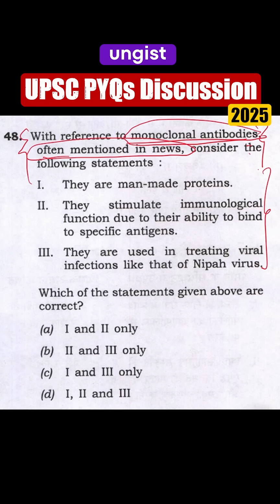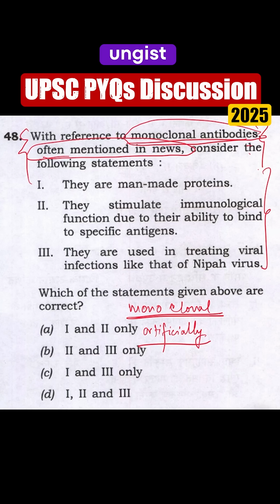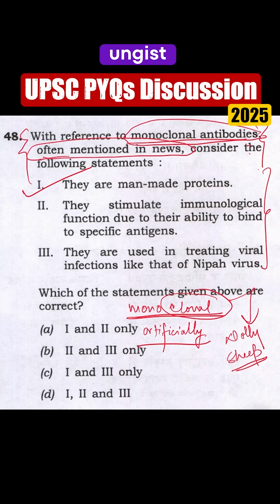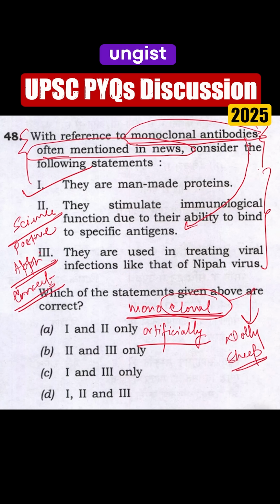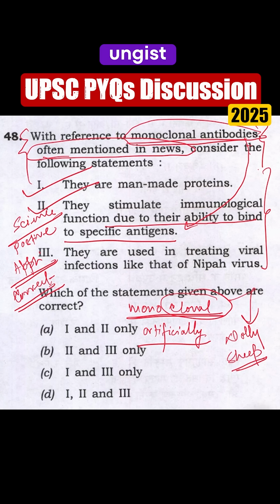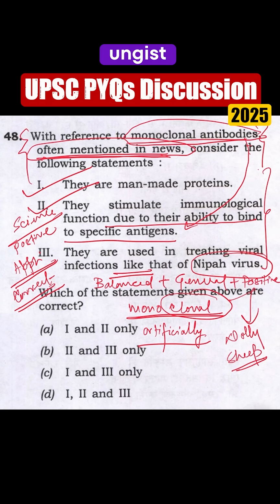Monoclonal Antibodies 😳 | 20 Sec UPSC Science Trick | UPSC PYQ Explained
This video breaks down a UPSC PYQs question on monoclonal antibodies, meticulously analyzing three statements regarding their properties and applications. We examine each statement with handwritten annotations to determine the correct answer. Additionally, discover details about our UPSC CSAT Test Series for 2026, designed to boost your preparation.